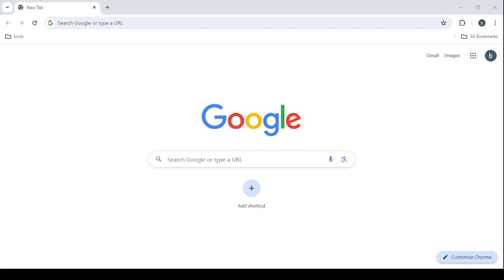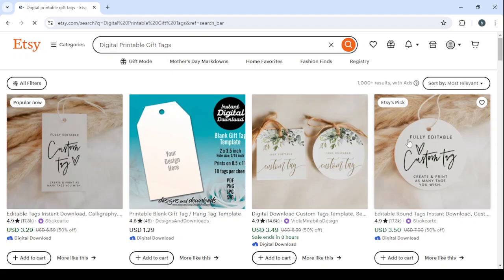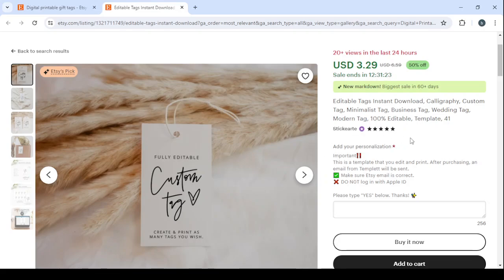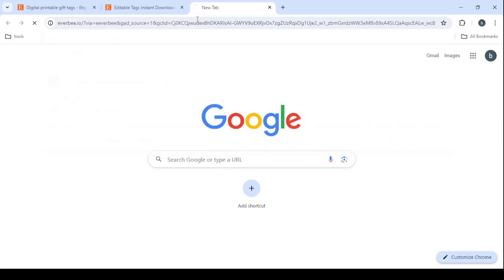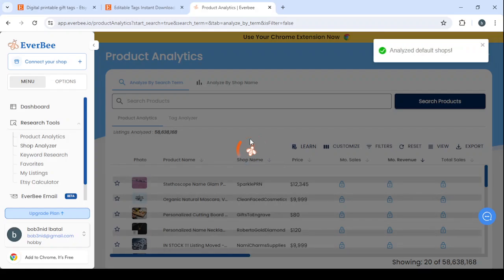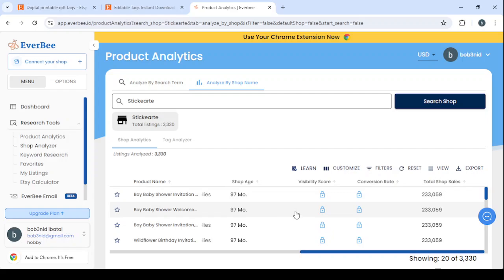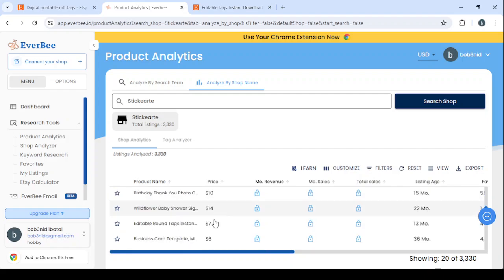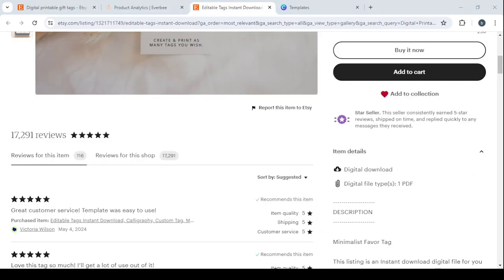Most Unsaturated Digital Product Ideas to Sell on Etsy 2025 - Digital Printable Gift Tags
Most Unsaturated Digital Product Ideas to Sell on Etsy 2024 - Digital Printable Gift Tags

in this video we discuss :